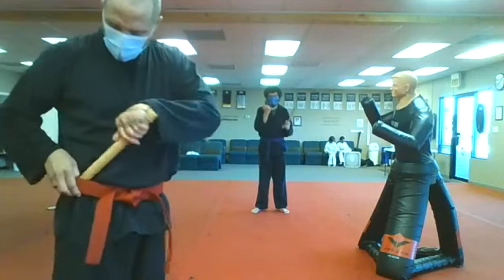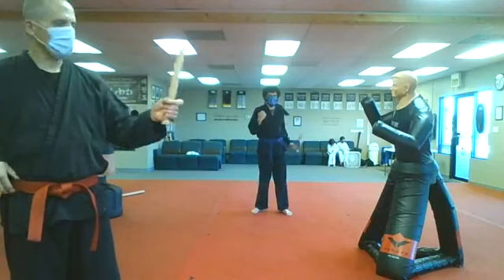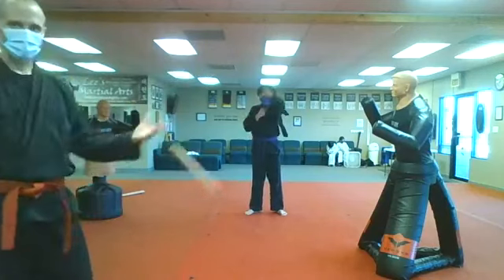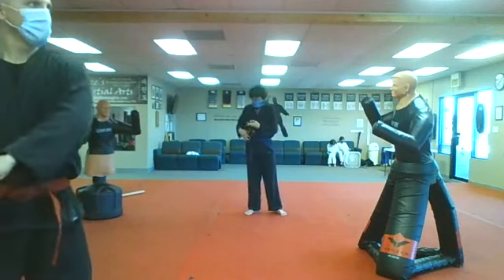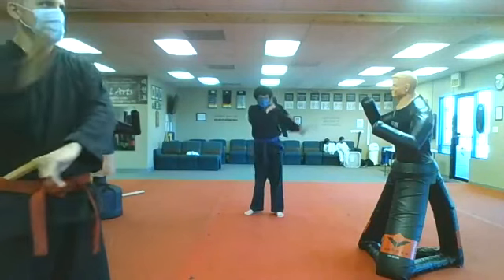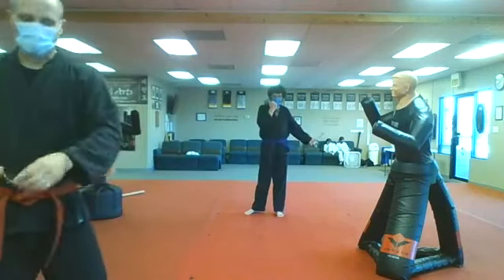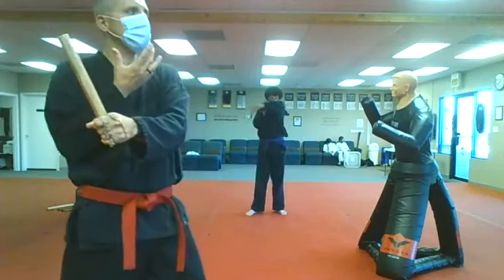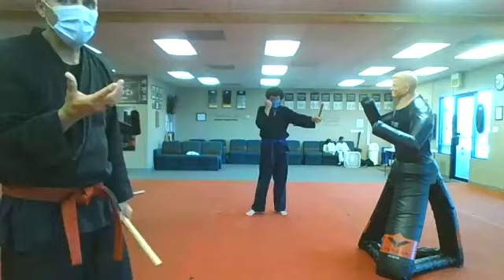Dan Bong Drills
Dan Bong Drawing Drills and Spin for Hapkido